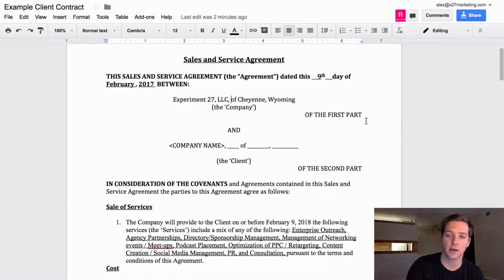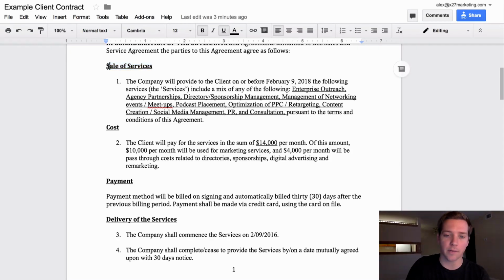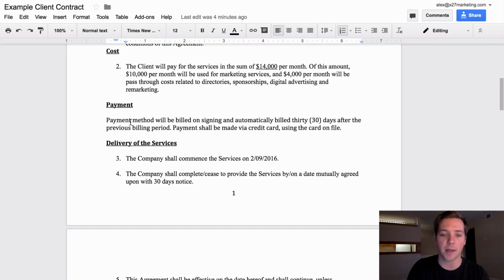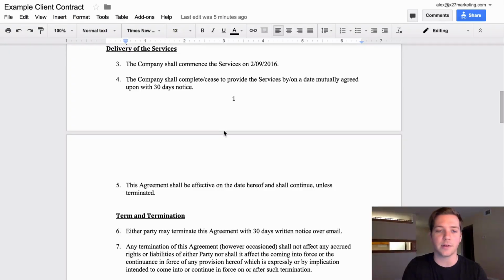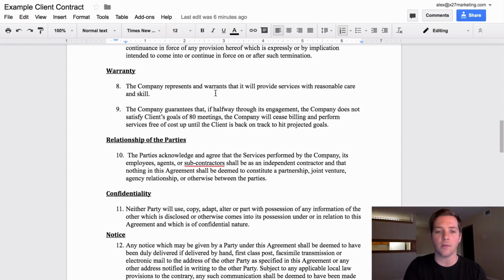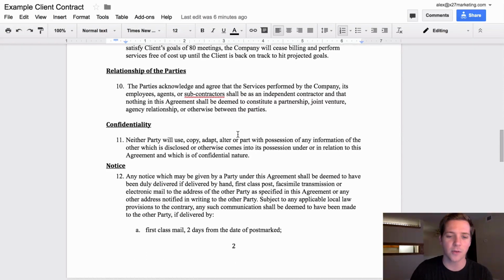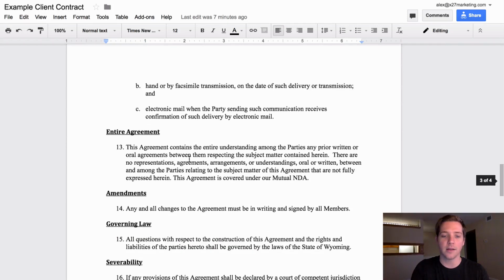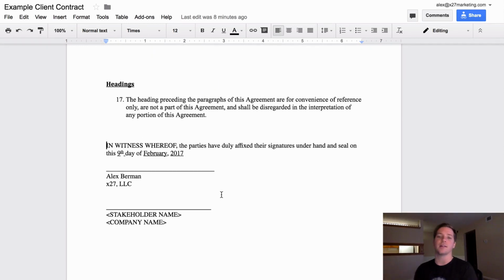Sales and Service Agreement (Free Client Contract Template)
In this video, I run through our exact sales and service agreement. The exact contract and legalese that we hand to our clients.

This is the exact contract we use to close business. The point where this comes in in the sales process is they've seen the price. They've seen the proposal or the bullet points or whatever we sent
them over, the examples, they talked to the references and this is right before the deal is sealed.

They have to sign this document for it to be officially closed.

This is the exact contract we use to close business. Why is each of these lines in there:

This cost me about a thousand dollars. I had to hire a lawyer to write this. So here's thousand dollars worth of value for you.

Sale of Service [01:00]
We list out what they're buying.

The Cost [01:11]
Here you provide the cost breakdown. For example, $10,000 for marketing and $4,000 for PPC.

Payment Services [01:30]
We do automatic billing 30 days after the previous billing period.

Delivery of the Services [2:12]
This section outlines exactly when we'll deliver.

Term and Termination [2:26]
This clause provides details on how to terminate the agreement. We demand a 30 day notice.

Warranty [2:40]
This where we use our guarantee at x27 that if we don't deliver we'll work for free until the goals are achieved.

Relationship of the Parties [3:10]
Legal stuff for tax purposes.

Confidentiality [3:25]
This is where you outline your NDA.

Notice [3:28]
It goes over how client communication works.

Entire Agreement [3:53]
More legal stuff.

Amendments [4:00]
Contract must be signed by all members.

Governing Law [4:06]
What laws are you governed by depends in which state your business is HQed in.

Severability [4:09]
Legal language that outlines that if one clause is thrown out the remaining clauses are still valid and contract is not terminated.

Feel free to rip this off and use it in your own client work. I also recommend hiring a lawyer if you need one.

Let me know if you have any questions about this in the comment section!